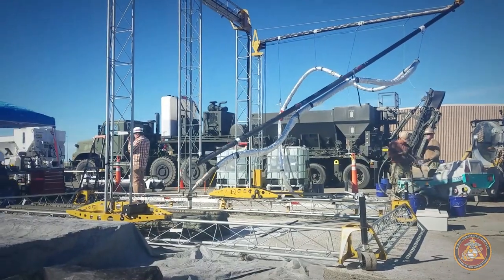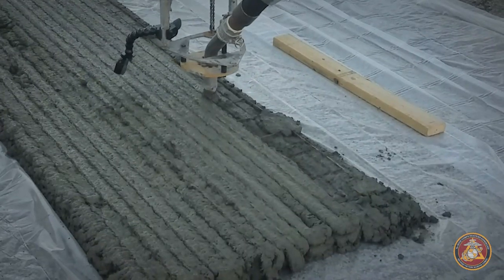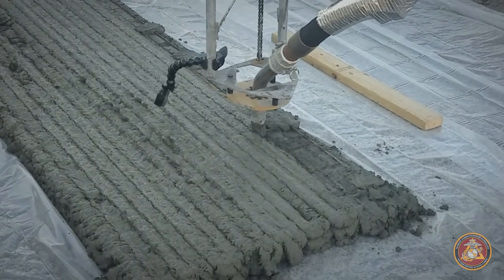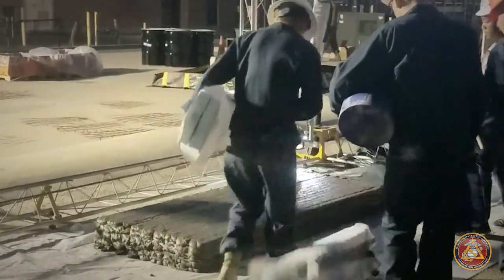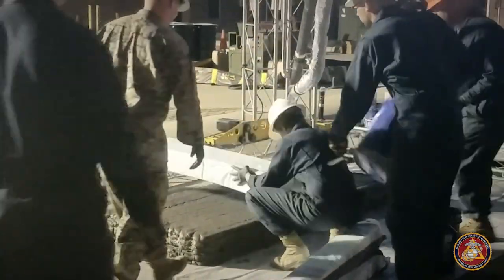Tactical Tuesday: 3D Printed Concrete Bridge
Read on to find out how 1st Marine Logistics Group & MCSC's Advanced Manufacturing Operations Cell made 3D printing history